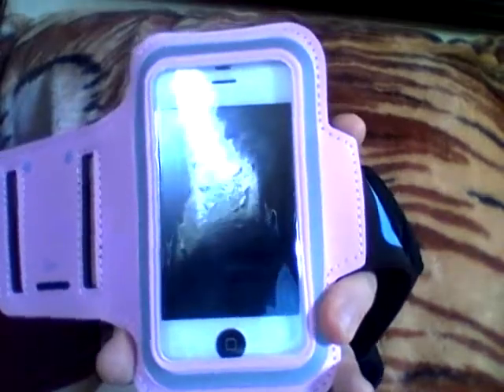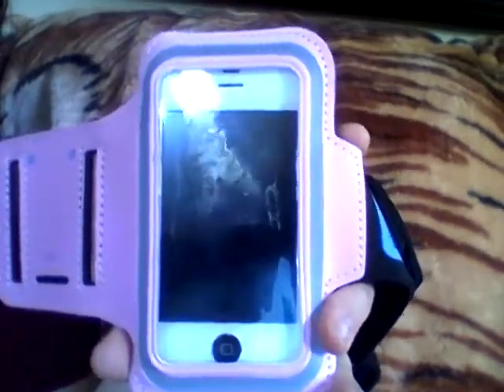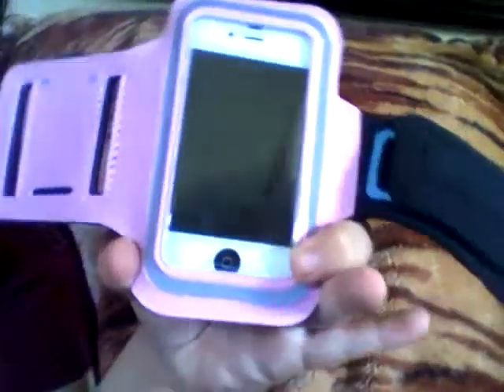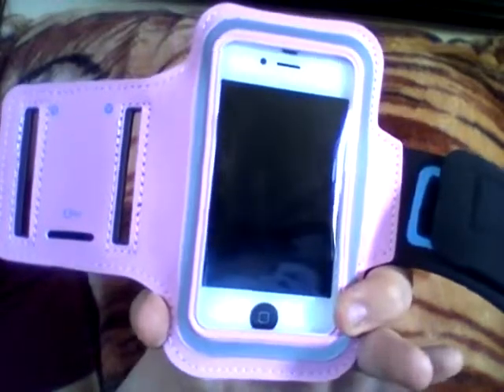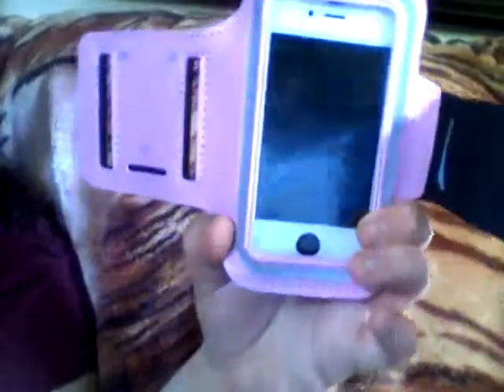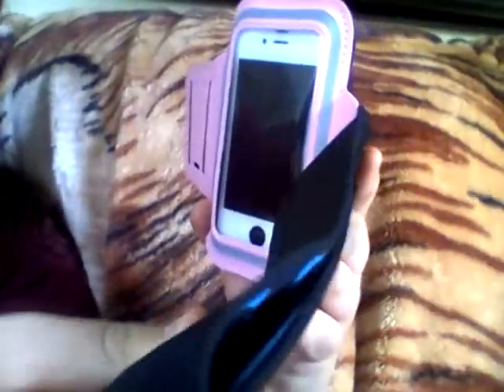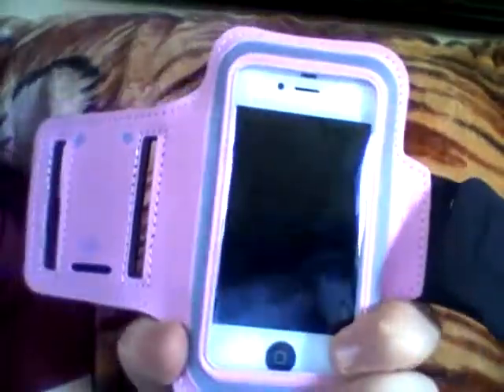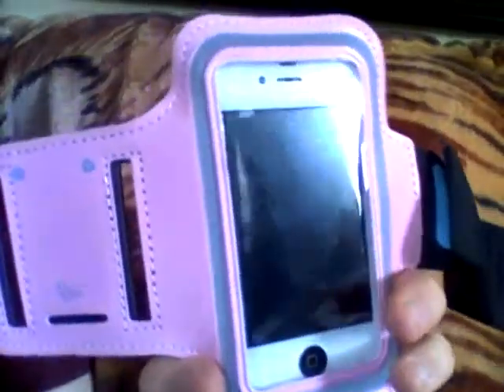Best running Armband by i2 Gear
Great armband for iphone makes working out and listening to music a breeze